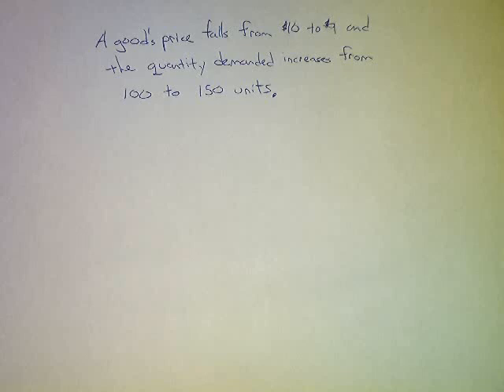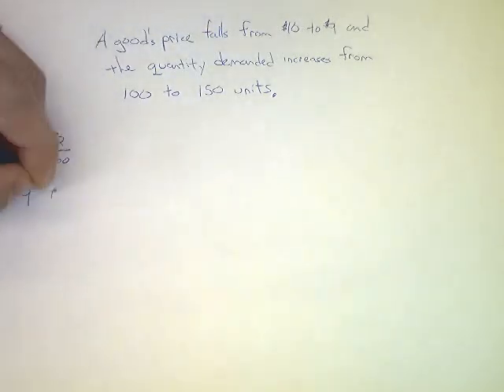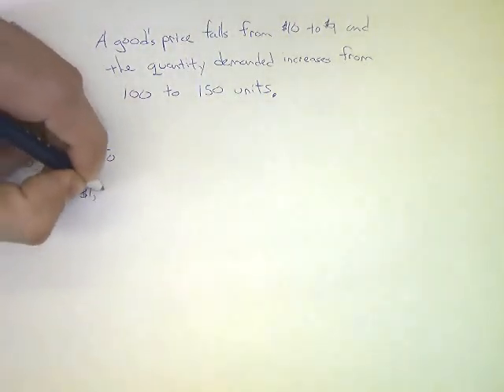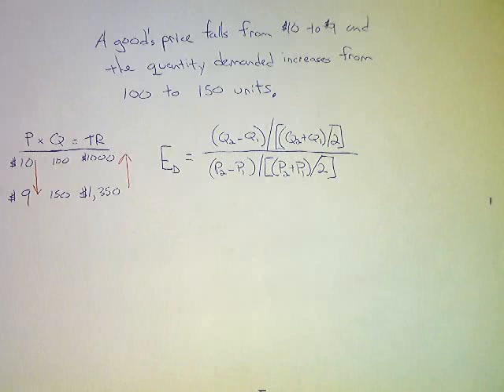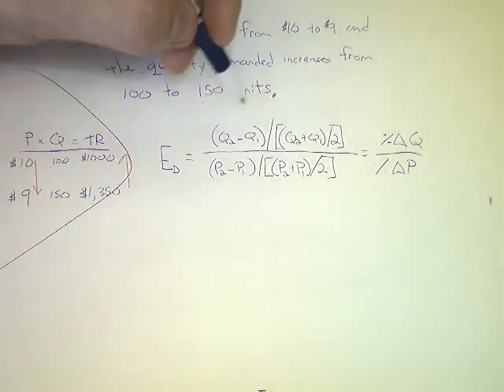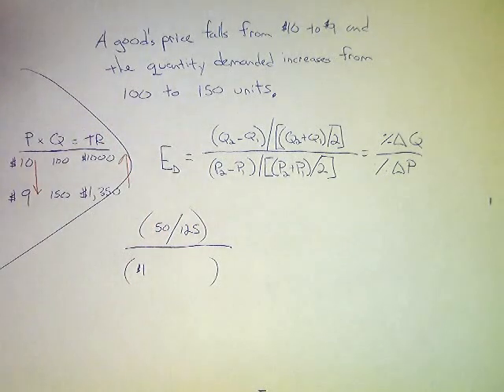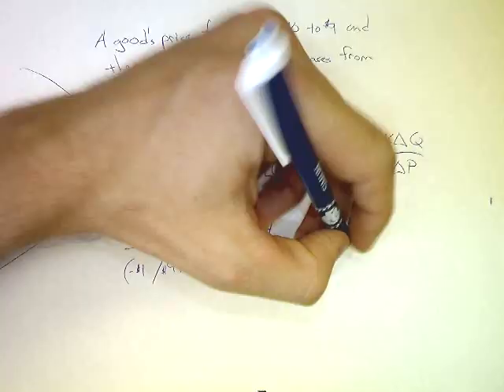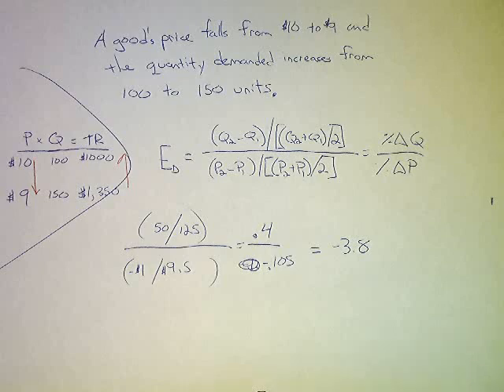TR and Midpoint Example